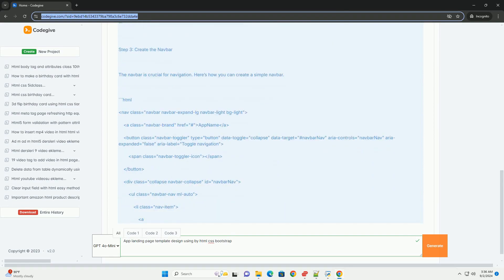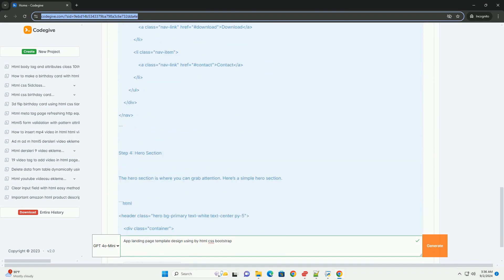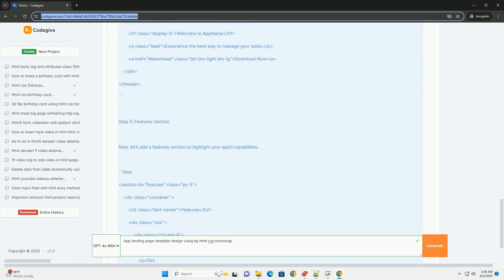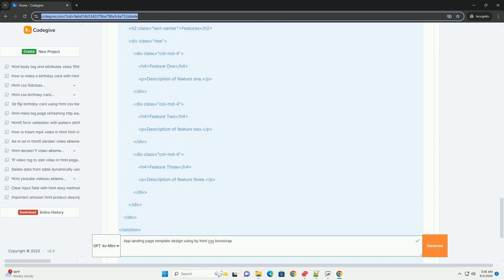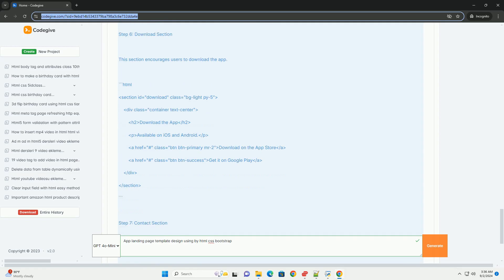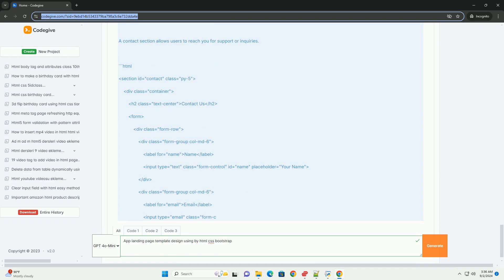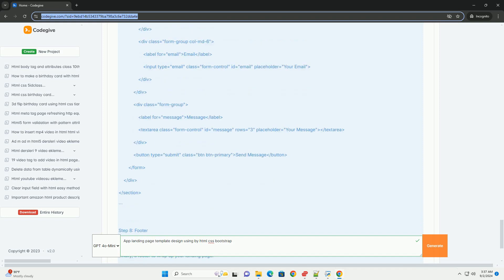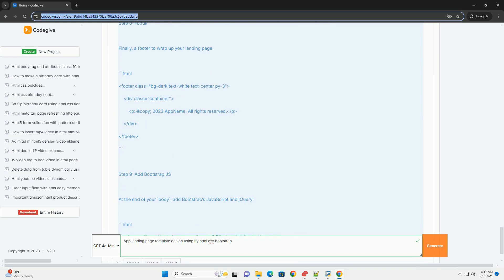App landing page template design using by html css bootstrap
an app landing page template serves as a crucial promotional tool for applications, designed to capture user interest effectively. utilizing html, css, and bootstrap, developers can create visually appealing and responsive layouts that adapt seamlessly to various devices. the template typically includes key sections such as a compelling hero area with a call-to-action, features highlighting the app's unique functionalities, user testimonials for social proof, and a clear download section for app stores. bootstrap's grid system facilitates an organized and structured design, ensuring that elements align properly while maintaining flexibility. css enhances the aesthetic appeal through custom styling, animations, and transitions, creating an engaging user experience. overall, a well-crafted app landing page template not only showcases the app's value but also encourages user engagement and conversion, making it an essential component of digital marketing strategies for app developers.

python app
python append
python append to dictionary
python append multiple items to list
python apply

python app
python append
python apply
python append vs extend
python append to array
python append to list
python append to file
python append to string
python bootstrap code
python bootstrap css
python bootstrap flask
python bootstrap 5
python bootstrap pip
python bootstrap resampling
python bootstrap library
python bootstrap template